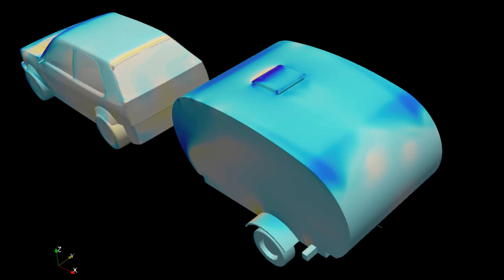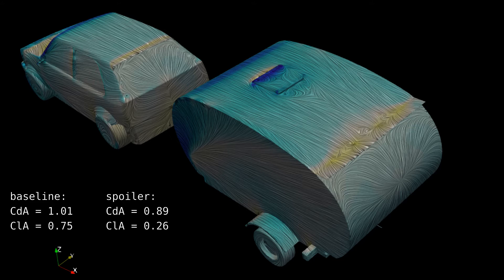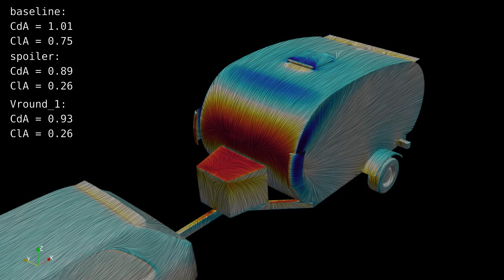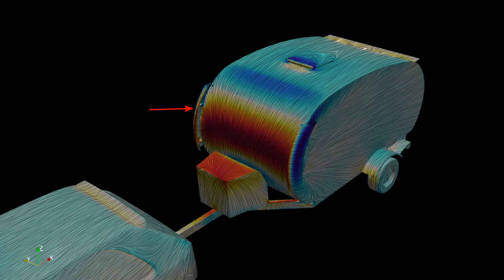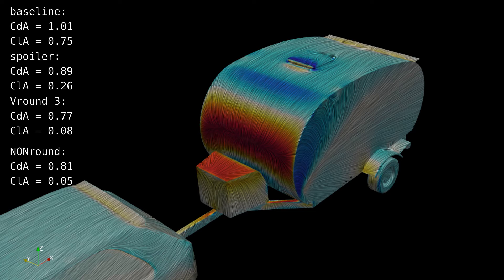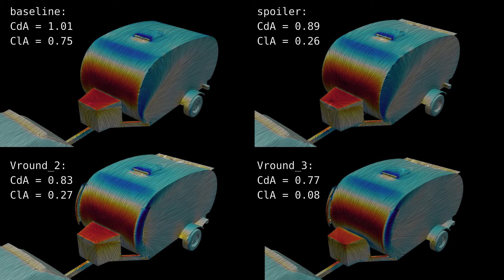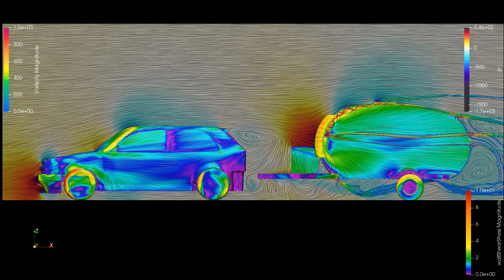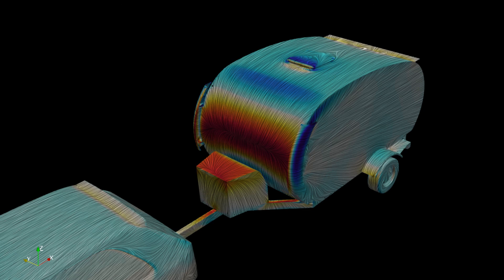Aerodynamics of a Camper Trailer Through CFD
Something a bit different. Following of from my hatchback model studies in CFD, this camper trailer suffered from a similar characteristic. At the rear there is significant drag caused by the lift through the idea of induced drag. Placing a flap or spoiler at the rear reduced the drag by a large 13%. Further modifications managed to produce a drag reduction of 30-35%. There is probably a little more left in it but this is the bulk of it.